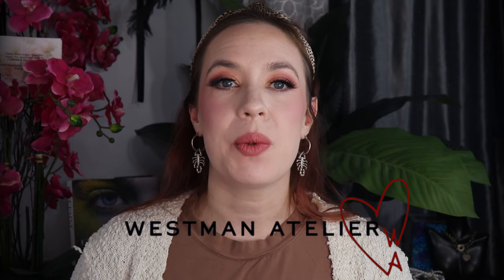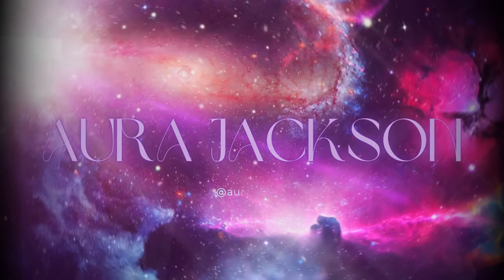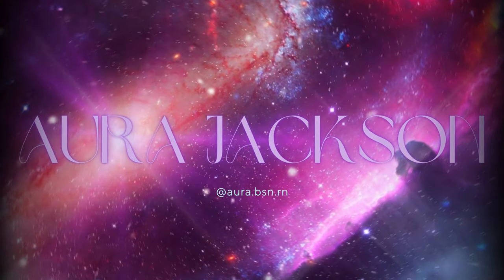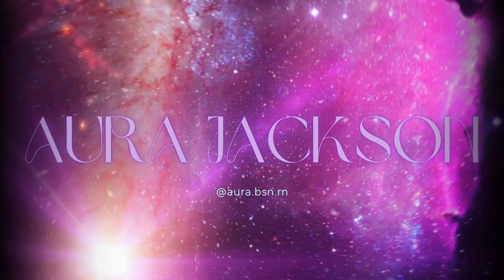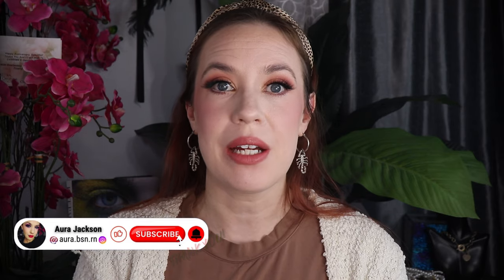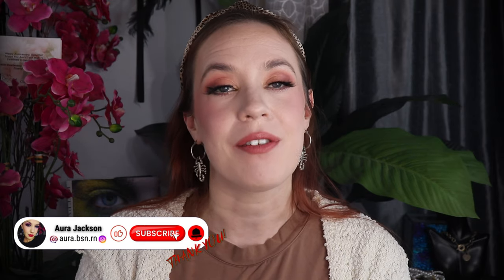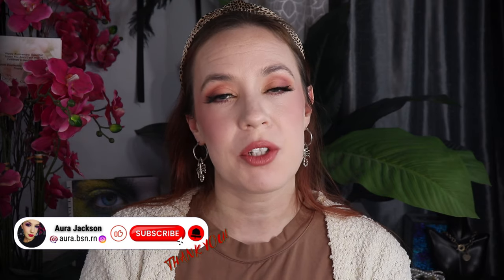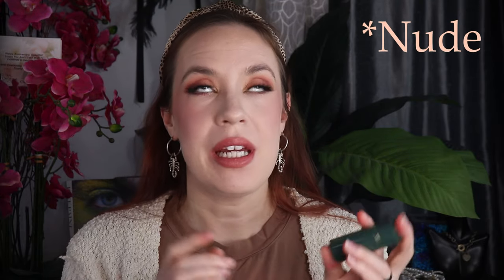Westman Atelier Holiday 2024 Lip Suede Trio Swatches!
I picked up this lip trio MOSTLY for the red shade but also because I do genuinely love this formula from Gucci Westman; but can we just take a moment for this adorable packaging!! I couldn't help myself! Yes, I spend $150 for only two new shades but in my defense, I do love the shade Ja Reve and get plenty of use out of it.

All time stamps are listed below.

Thank you to everyone for all of your sincere comments and support!

Timecodes:
0:00 Intro
0:18 Product Info
1:22 WA Dash
1:50 WA Ja Reve
2:11 WA Fluffy
2:56 Outro!

Tools:
Real Techniques
Prados Beauty

Tomfordarchitecture tomfordsoftmatte tomfordpowder tomfordarchitecturesoftmatte diorholiday diorgoldenball westmanatelierlipsuede westmanlipsuede